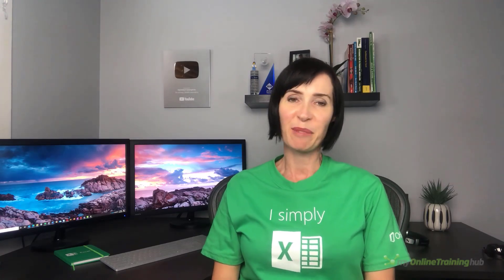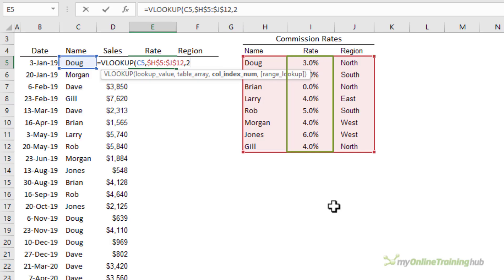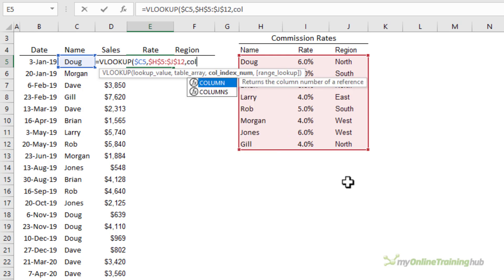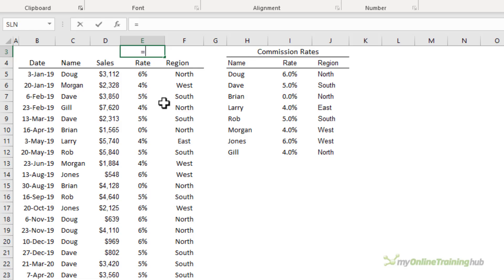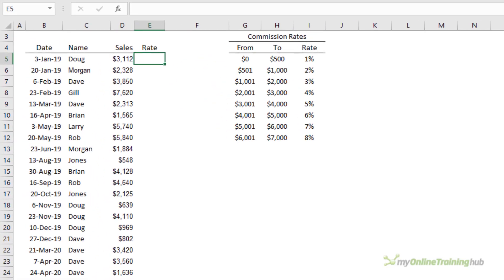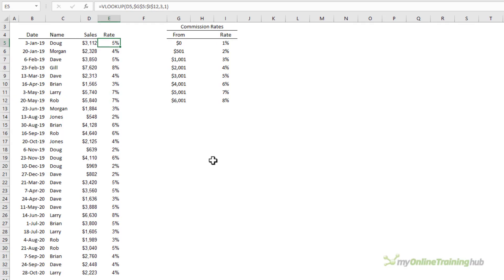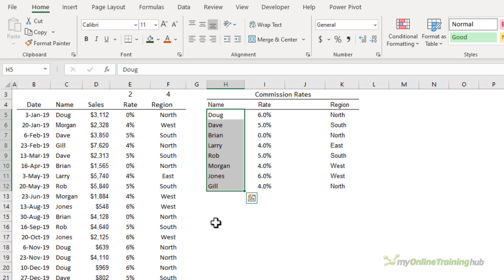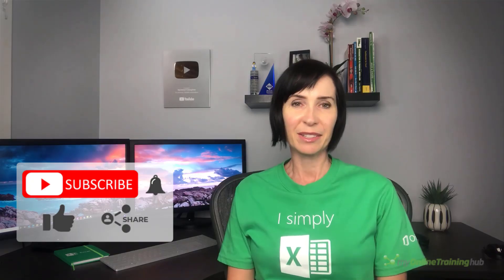Excel VLOOKUP Function - Both Uses and Hidden Dangers!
The Excel VLOOKUP function has two ways it can be used, but most people only know one way. Also, many users make a huge mistake which can end result in monumental errors. In this video I not only make VLOOKUP fomulas easy, but I also make you aware of the dangers.

0:39 VLOOKUP Exact Match
2:48 Dynamic Column Reference with COLUMNS
4:59 Dynamic Column Reference with MATCH
6:57 VLOOKUP Approximate Match
8:50 Causes of Common Errors
10:05 Dangers of VLOOKUP